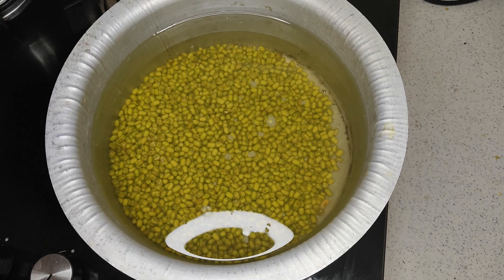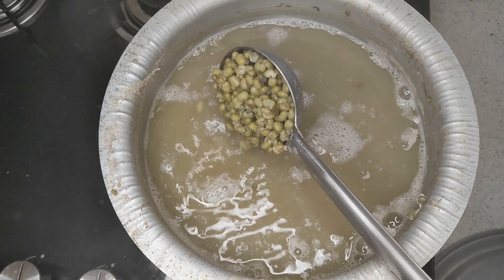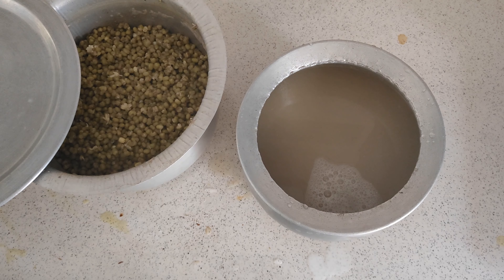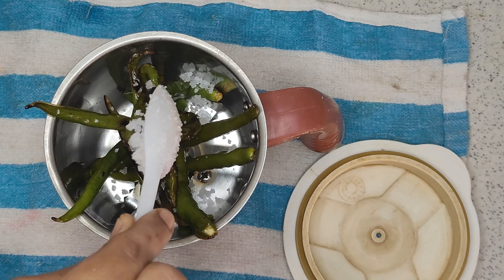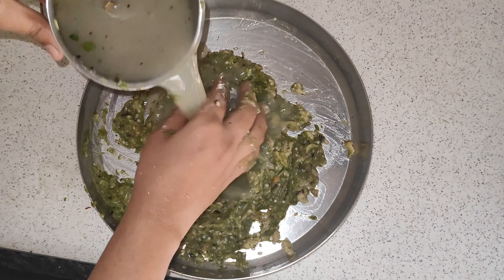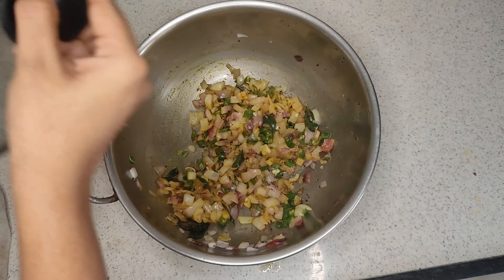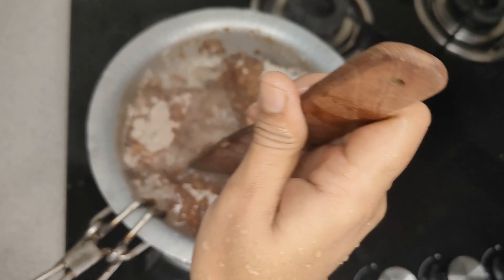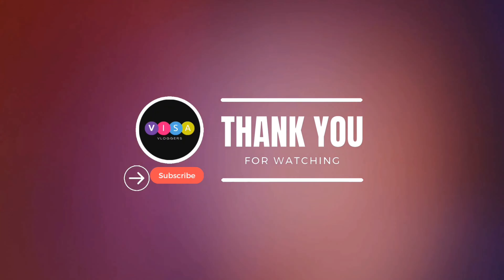Tom🍓jerry ಉದುಕ ಮುದ್ದೆ ನಮ್ ಕಡೆ ಹಿಂಗ್ ಮಾಡ್ತಿವಿ ನೋಡಿ!! making Ragi ball!